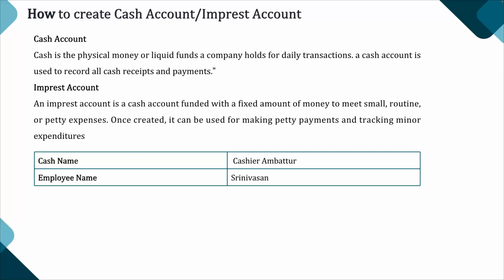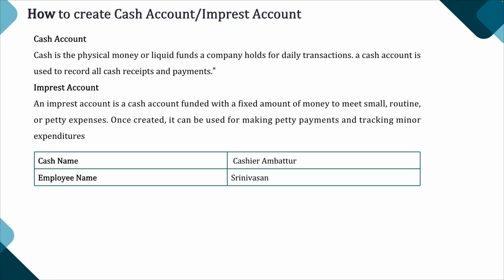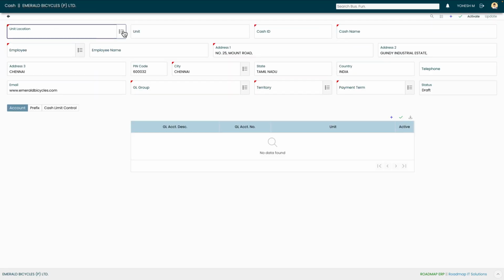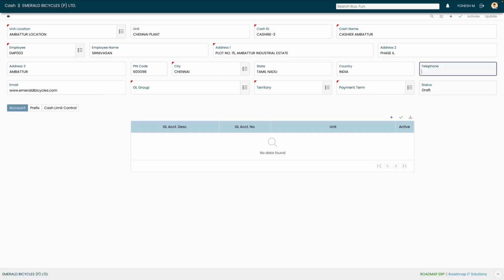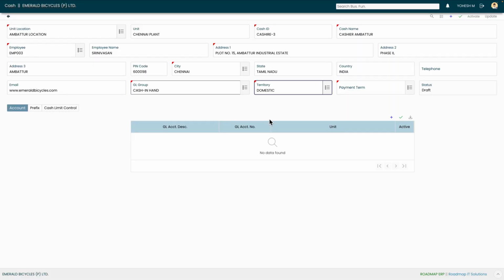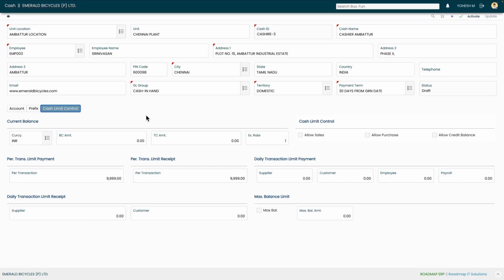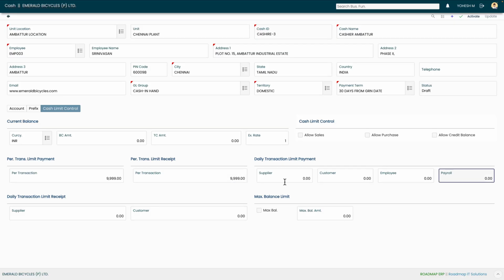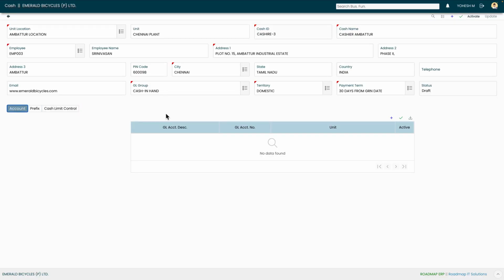How to create cash and Imprest Account?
Setting up your Cash Account and Imprest Account correctly is essential for smooth day-to-day financial operations. In this tutorial, you’ll learn how to create and configure both accounts in Roadmap ERP with ease!

🚀 In this video, you will learn:
 ✔ Where to create Cash & Imprest ledger accounts
 ✔ Step-by-step setup process
 ✔ How to map the accounts for transactions
 ✔ Tips for accurate petty cash and imprest management

Perfect for Finance Users, Accountants, ERP Admins, and anyone managing daily cash expenses.